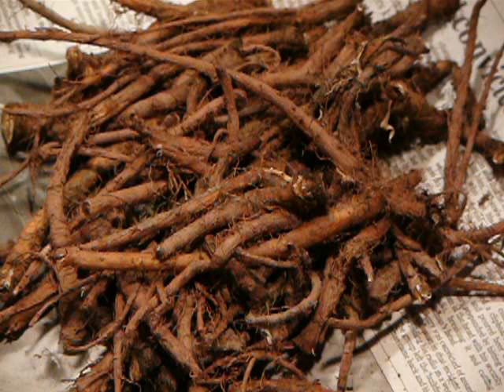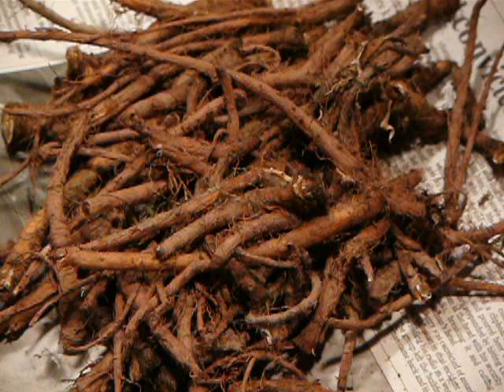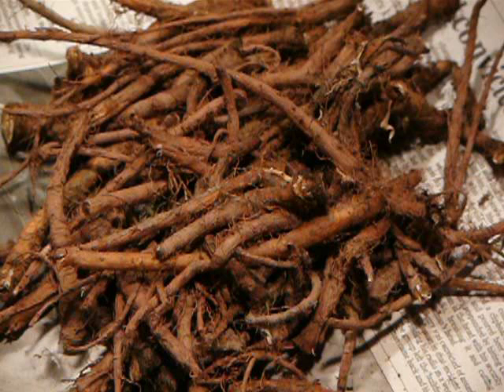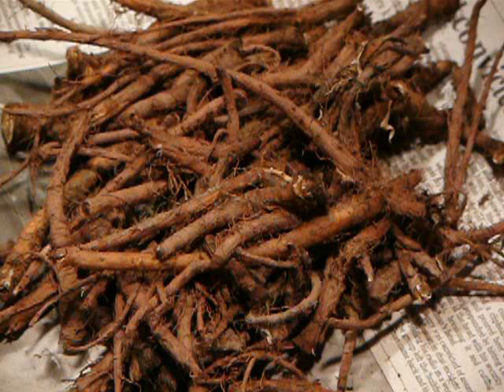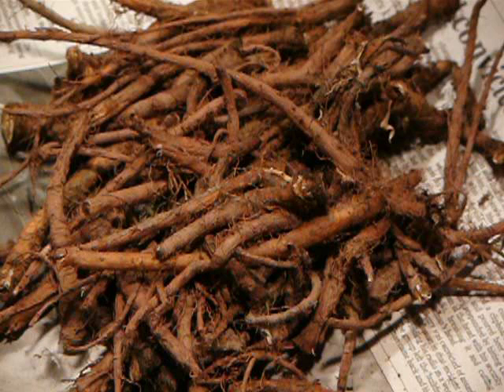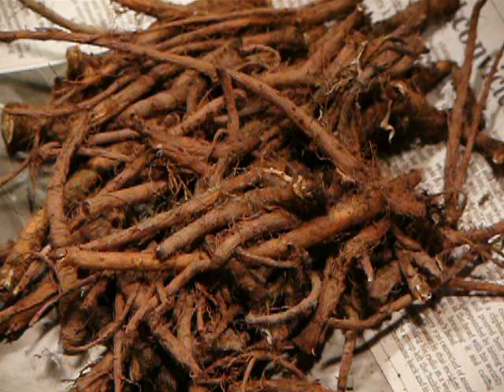Dandelion coffee | Wikipedia audio article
This is an audio version of the Wikipedia Article:
Dandelion coffee

00:00:16 1 History
00:00:57 2 Harvesting
00:01:35 3 Preparation
00:01:55 4 Research
00:02:51 5 Chemistry
00:05:38 6 See also

- Socrates

SUMMARY
Dandelion 'coffee' (also dandelion tea) is herbal tea used as a coffee substitute, made from the root of the dandelion plant. The roasted dandelion root pieces and the beverage have some resemblance to coffee in appearance and taste.